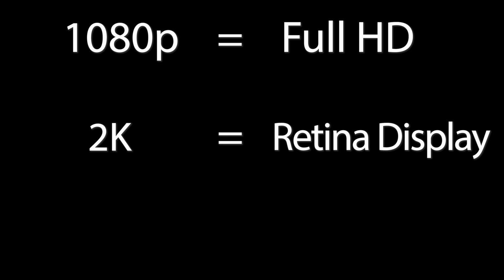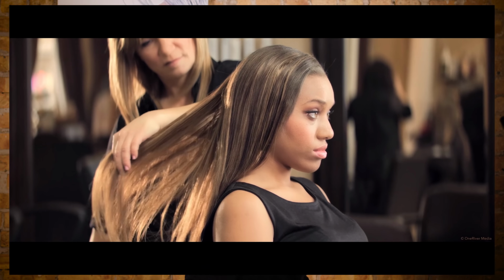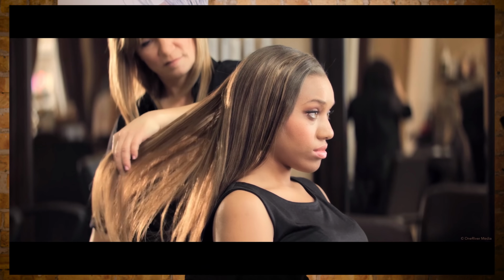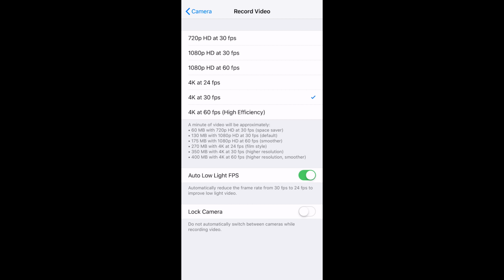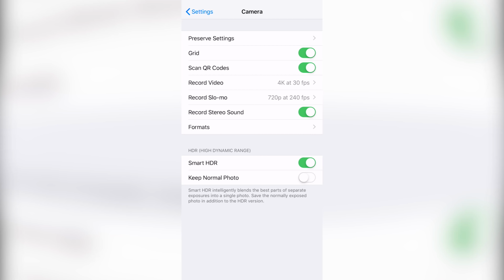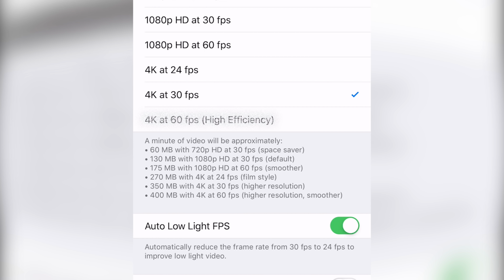How To Shoot Videos for Social Media: Composition | Part 1 of 3 | Gordon Salon How To's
In this Video Michael Gordon from Gordon Salons In Chicagoland go over the key points of composition of any video, the importance of your video resolution and your frame rate, the most important components of composition of a video.

Hairstylist Tips, How to shoot video, How to for hairdressers, promoting your digital portfolio, Hairdresser videos, hairstylist video help, chicago hair salons, chicago salons, chicago stylists chicago beauty.